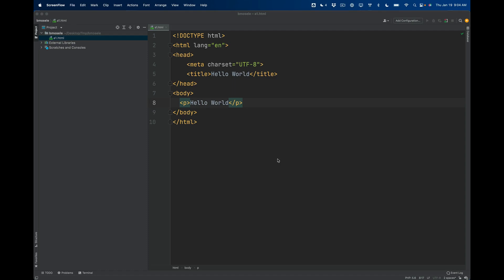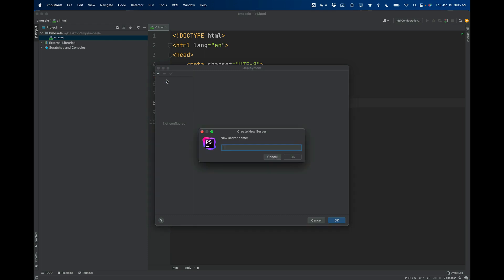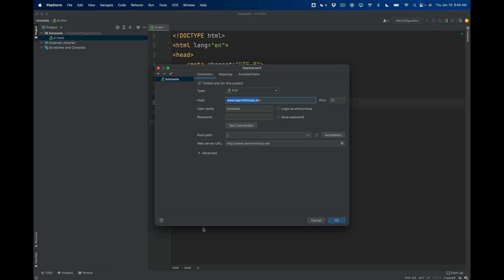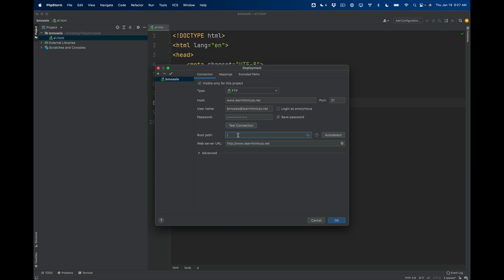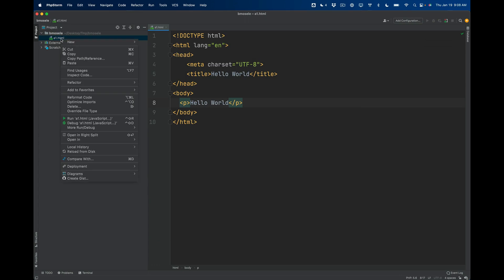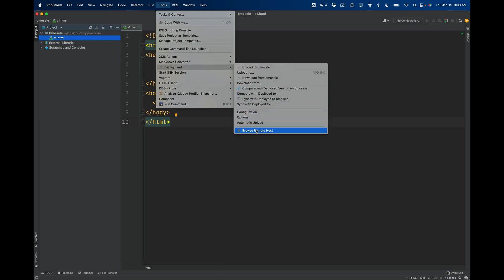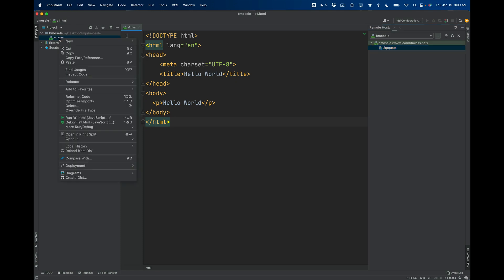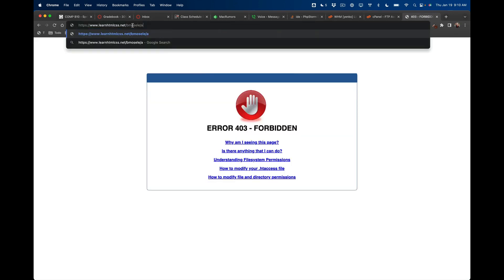Module 1, Part 1 - Setting up PHP Storm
Getting started with class - Setting up PHPStorm and linking to the class web server.